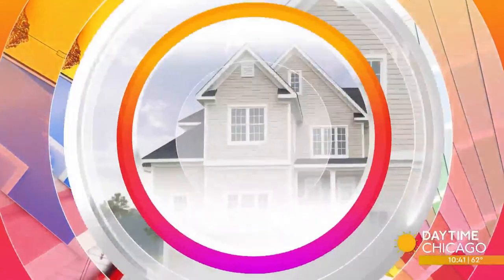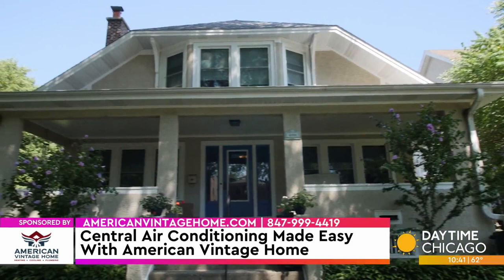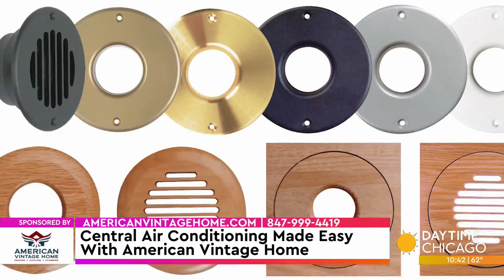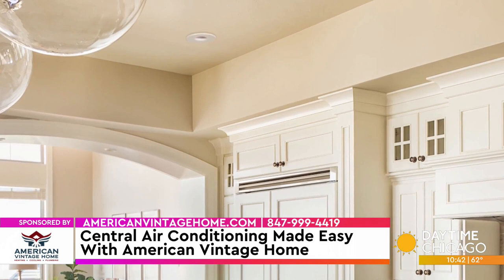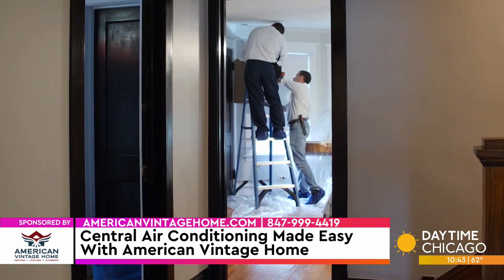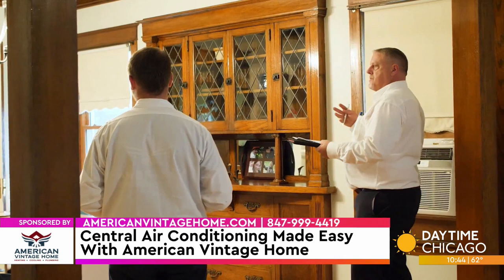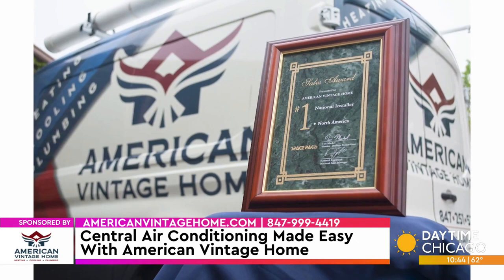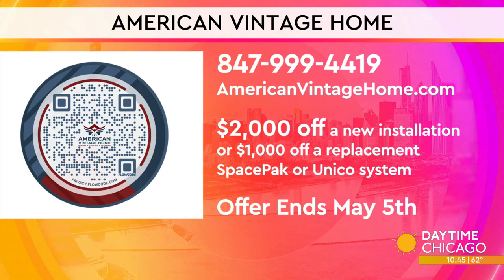Central Air Conditioning Made Easy With American Vintage Home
If you have an older home without central air, you might think that it takes a lot to get it installed, American Vintage Home says it's not a problem for them. President J.R. Elmer shared details on the solution they have for the warmer days that are on the way.

AmericanVintageHome.com